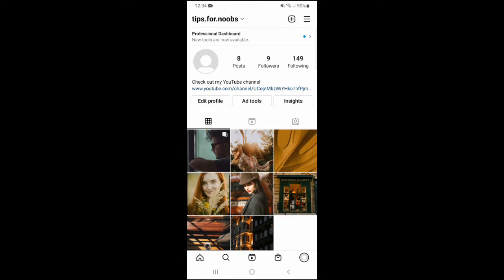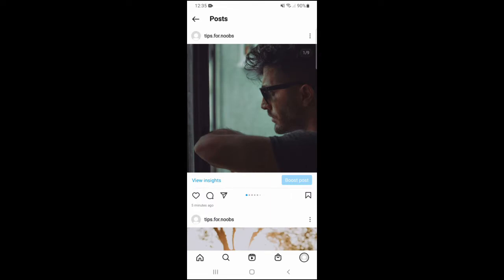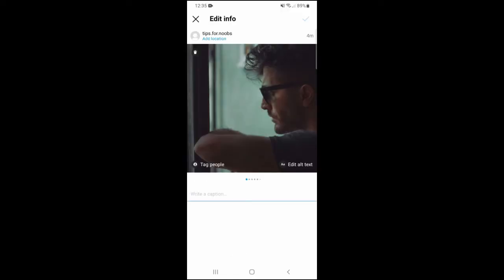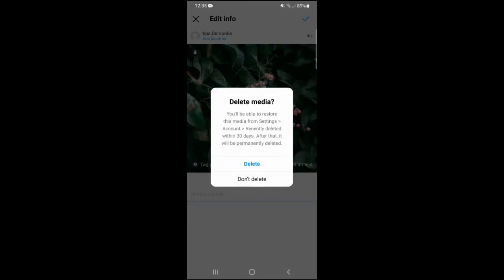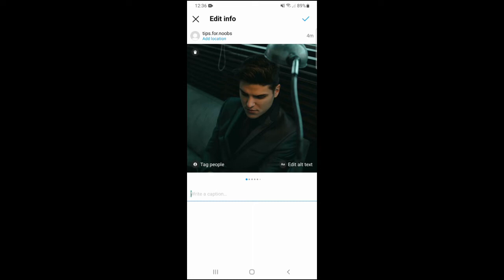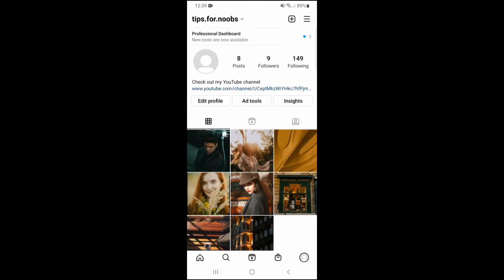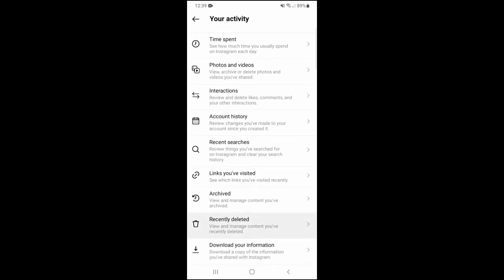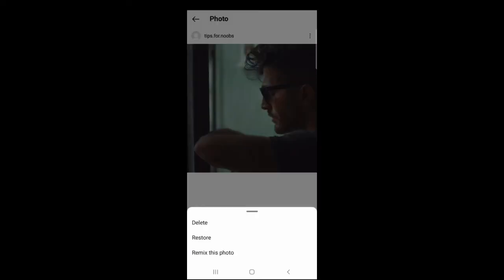How to Change the Order of Images in an Instagram Carousel Post | Easy Tutorial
Learn how to change the order of images on a carousel post on Instagram